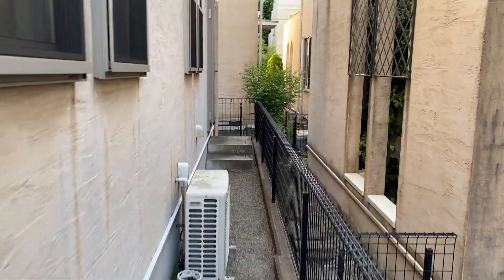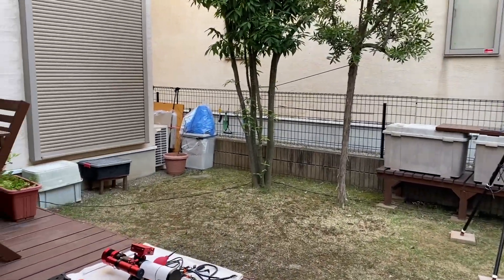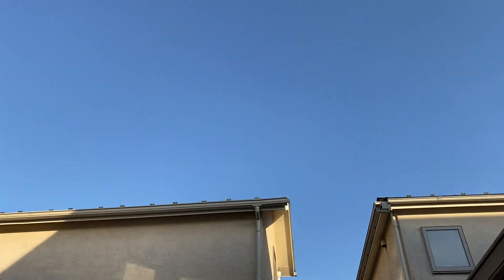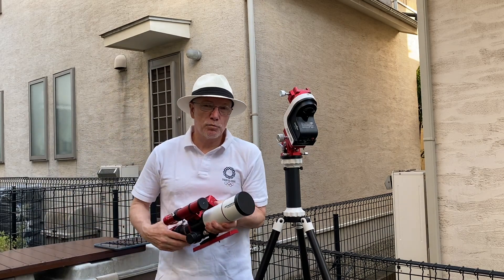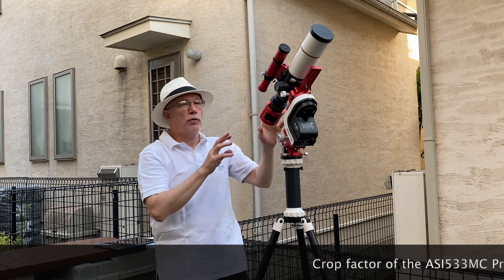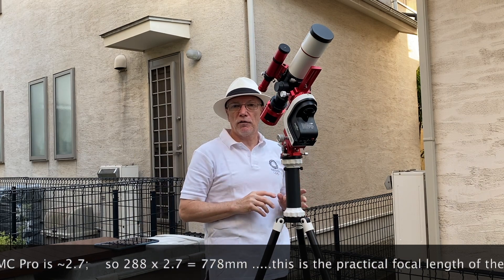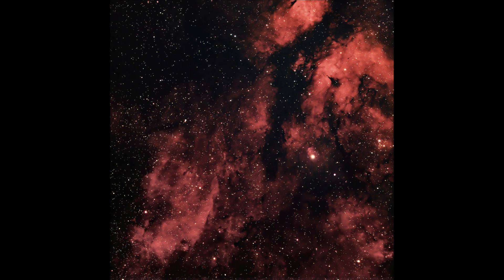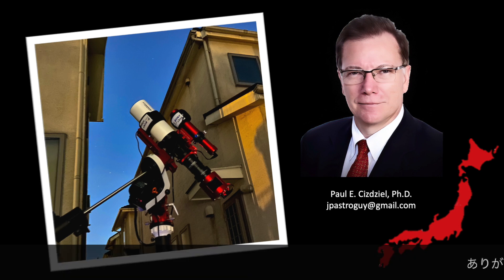Astrophotography Japan / Backyard Gamma Cygni (Episode 5)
Assuming you even have a backyard, using it for astrophotography in the Tokyo / Yokohama metropolitan area poses significant challenges besides the Bortle Class 8 or 9 skies!  In this video,  the Gamma Cygni nebula region around the star Sad is imaged crossing the zenith above the adjacent rooftops.
Highlights:
01:58   Aligning the Telescope Mount
05:10   ASI All-Sky Polar Alignment
07:55   Finalized image & Discussions